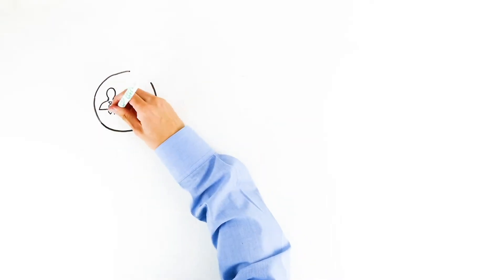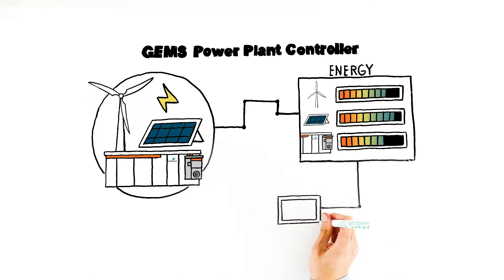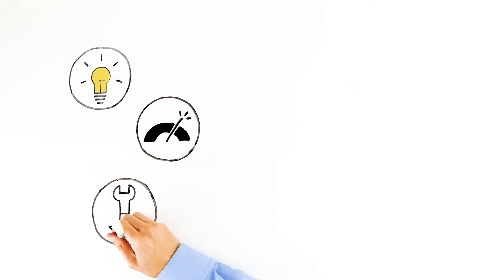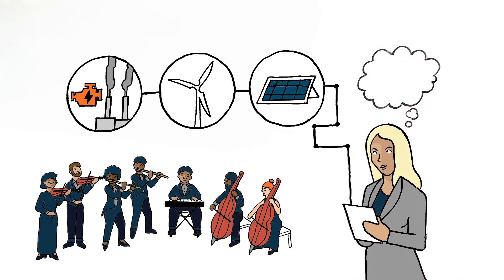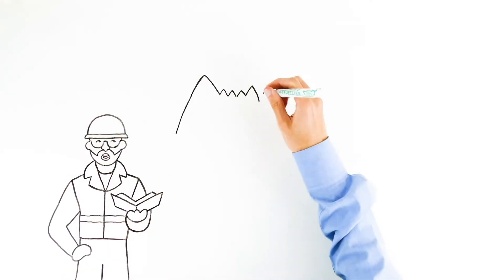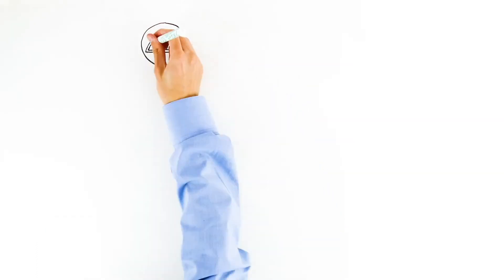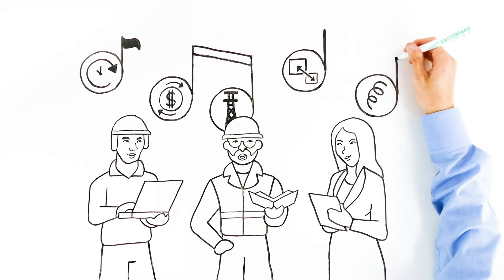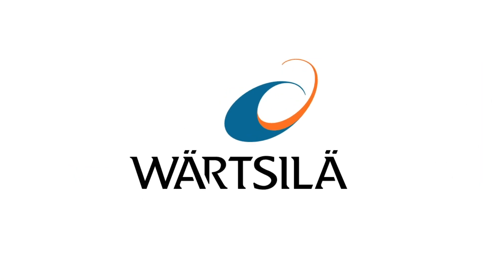Bringing Optimisation to the Electrical Power Industry with Wärtsilä’s GEMS (Section 2)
Wärtsilä’s sophisticated GEMS energy management technology can integrate multiple generation sources seamlessly, while also stacking and leveraging various applications, such as frequency regulation and microgrids, to create revenue streams and to mitigate grid issues. Optimise your energy, future-proof your assets, maximise revenue streams. Learn more about managing complex energy systems with GEMS